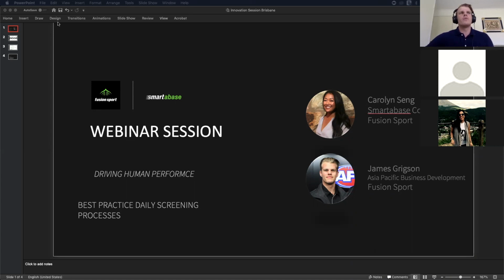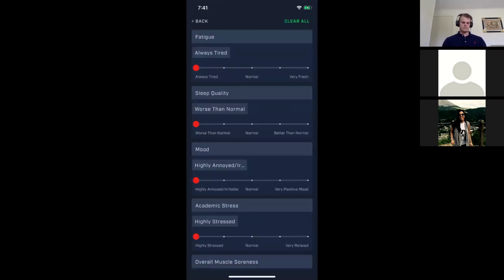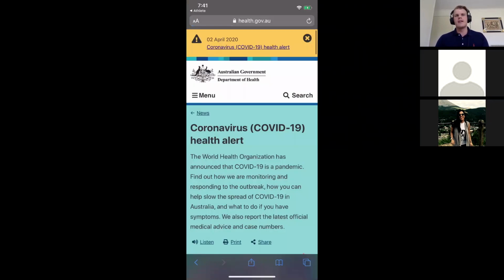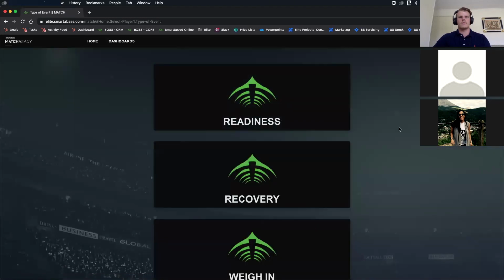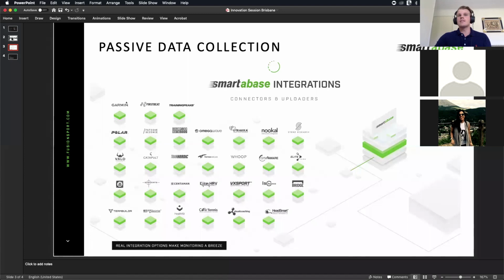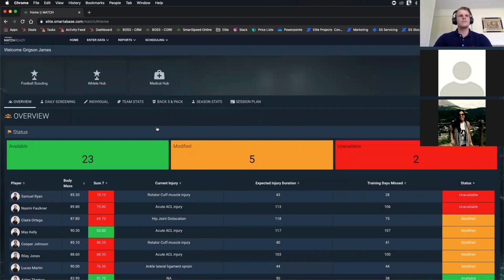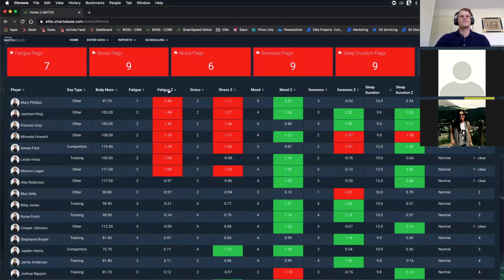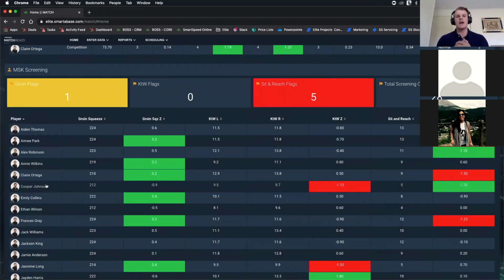Webinar | Daily Monitoring | April 2, 2020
Sport Science Consultant Carolyn Seng joins James Grigson for a live webinar on “Daily Screening in Smartabase” exploring workflows for daily wellness/screening data collection and visual reporting in Smartabase.

Topics covered in this webinar include:
- Remote and onsite Athlete/Dancer/Soldier/Student screening (app and kiosk based)
- Physical screening best practice data entry processes
- 3rd Party API Integrations (VALD, GymAware, GPS)
- Illness and injury flag notifications
- Reporting dashboard visualisations